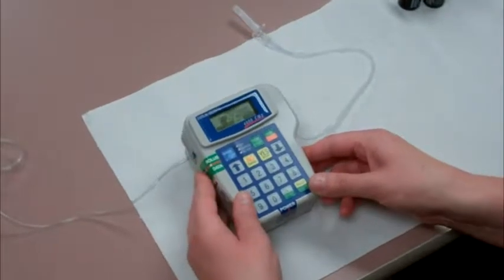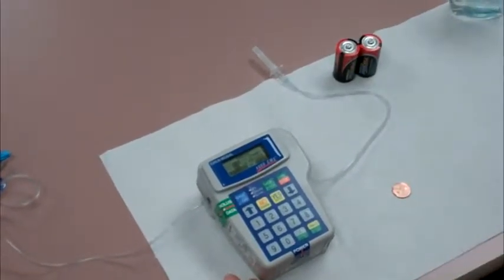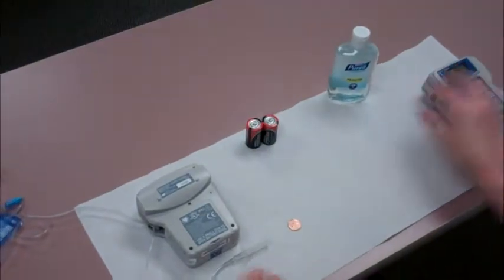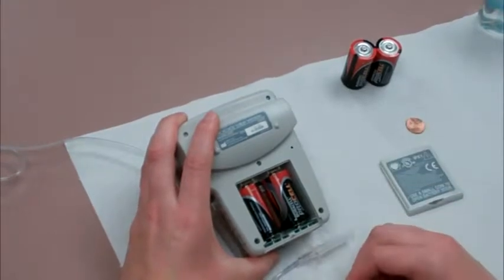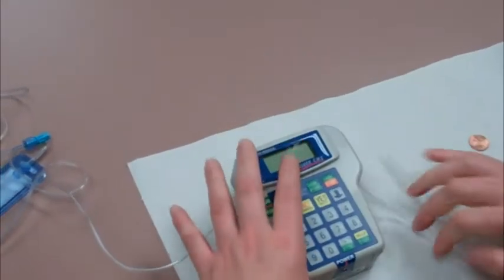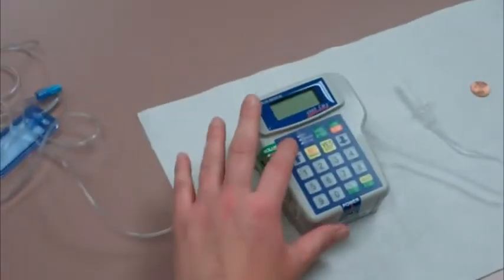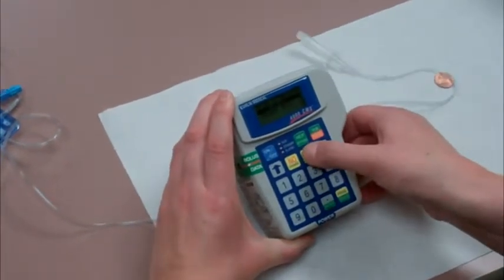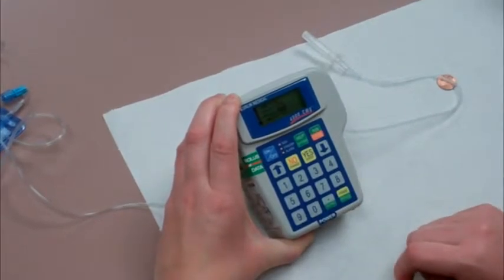Changing Battery for Curlin Pump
Changing Battery for Curlin Pump (2:32)